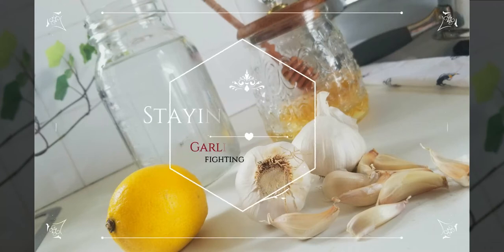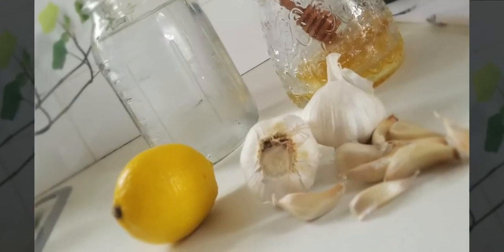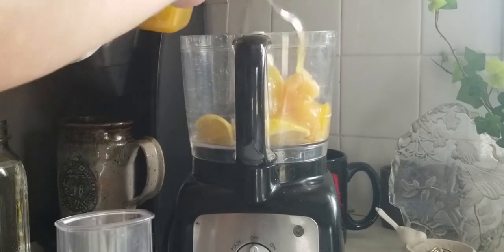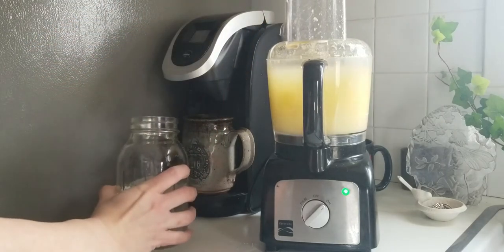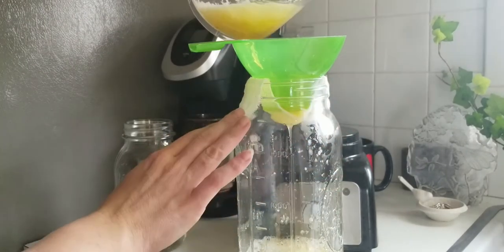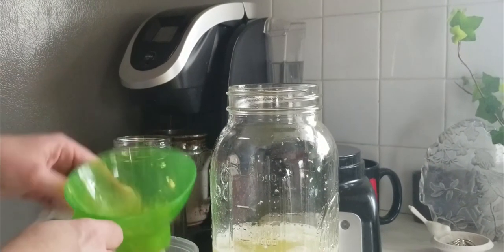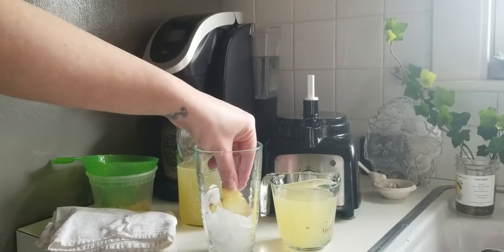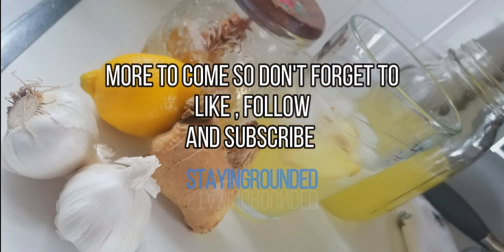Lemon Garlic Aid | Fighting Colds & Respiratory Infections (Great way to BOOST your immune system!)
Weaponize and supportimmunesystem with this naturalremedy ! Intended to fightcolds and respiratory infections but wowzas does it have so many more benefits. Helping drive home the theory foodismedicine by breaking down built up phlegm, flushing toxins, increasing circulation, promoting healthy ph levels, aiding: circulation, inflammation, digestion and so much more. liveinspired on your wellnessjourney by using pure plantpower to help you live

Please ignore or flag spam, negative or hateful comments. Everyone is here to have a good time. Thank you. Enjoy, take care and stay grounded.